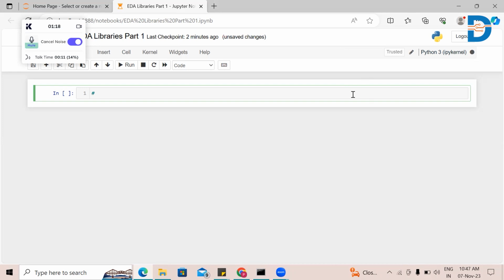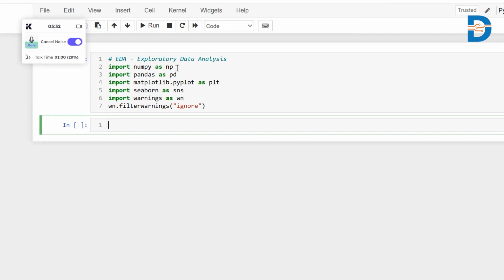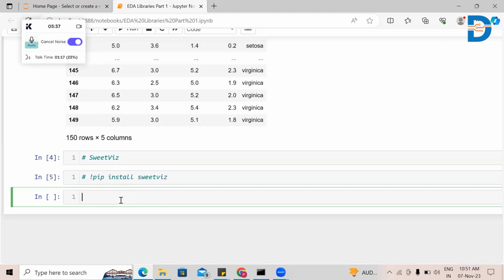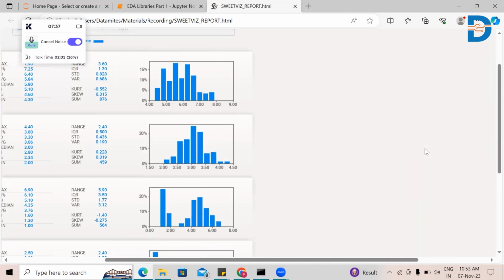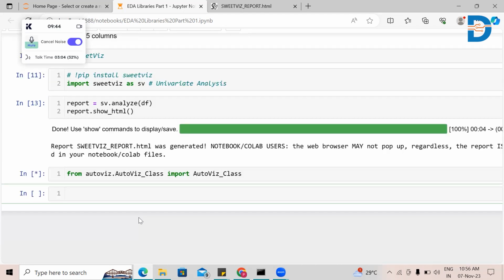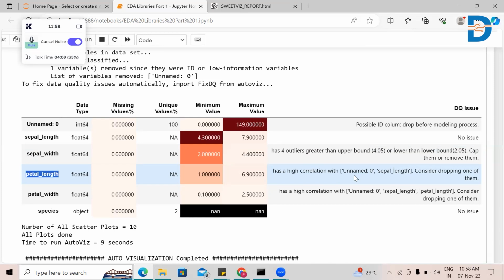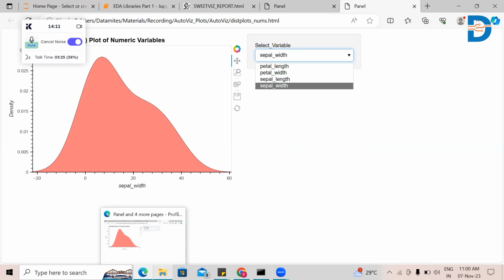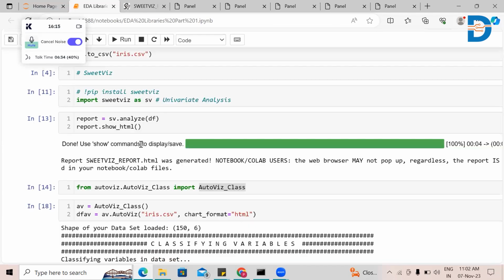Efficient Exploratory Data Analysis with Python: A Practical Guide - Part 1 | Python tutorial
Unlock the power of Exploratory Data Analysis (EDA) with this practical guide to efficient EDA using Python. Dive into hands-on techniques and best practices for exploring and understanding your datasets quickly and effectively. Learn how to leverage popular Python libraries like Pandas, Matplotlib, Seaborn, and more to gain valuable insights, visualize trends, and make informed decisions. Whether you're a beginner or an experienced data analyst, this video will equip you with the tools and skills to streamline your EDA process and extract meaningful information from your data.